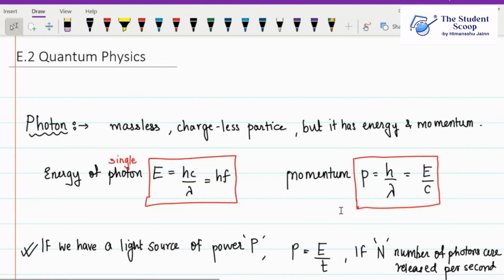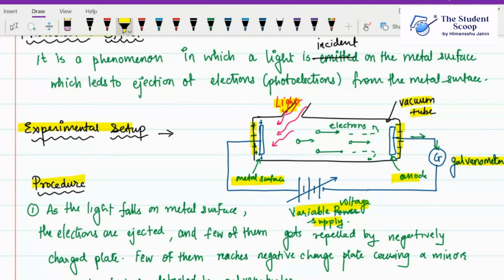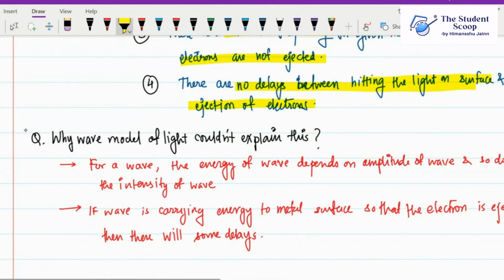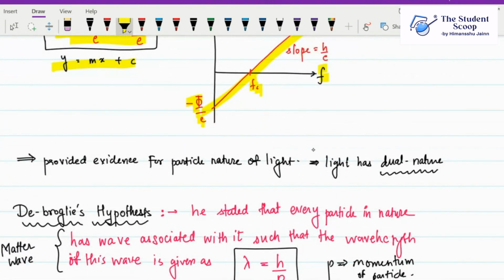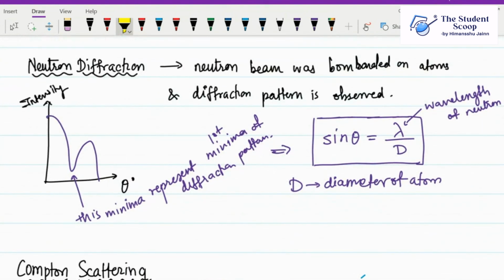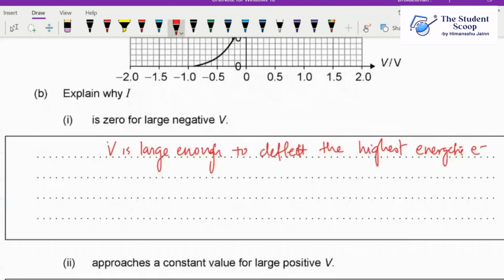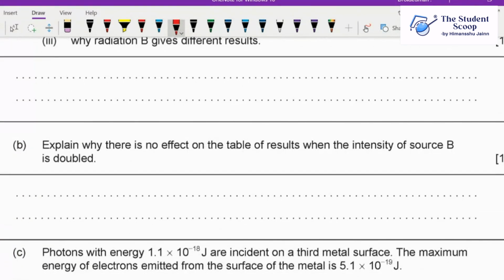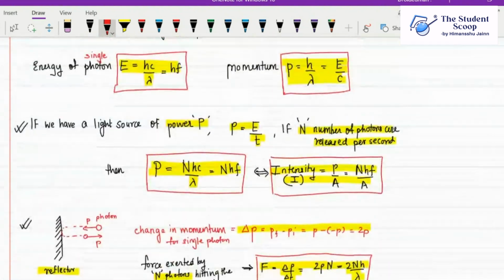E2 Quantum Physics | Higher Level (HL) | IBDP Physics | The Student Scoop | by Himansshu Jainn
Welcome to our in-depth video on The Photoelectric Effect and Wave-Particle Duality, essential topics in the IBDP Physics syllabus! This video is designed to help you grasp the fundamental concepts that bridge the gap between classical and modern physics.
What You'll Learn:
A) The Photoelectric Effect: Discover how this phenomenon provides compelling evidence for the particle nature of light.
We'll explore:
The concept of threshold frequency and why it's crucial for releasing photoelectrons.
Einstein’s explanation using the work function (Φ) and the equation for maximum kinetic energy of photoelectron.
B) Wave-Particle Duality: Understand how matter exhibits both wave-like and particle-like properties.
Key topics include:
1) Diffraction of particles as evidence of the wave nature of matter.
2) The de Broglie wavelength for particles.
C) Compton Scattering: Learn about this phenomenon that further supports the particle nature of light.
We'll cover:
1) How photons scatter off electrons, resulting in an increased wavelength.
2) The shift in photon wavelength after scattering

1) IBDP students studying Physics (HL/SL)
2) Teachers looking for supplementary resources
3) Anyone interested in the fascinating world of quantum physics

Whether you're revising for exams or just curious about the quantum world, this video has got you covered!